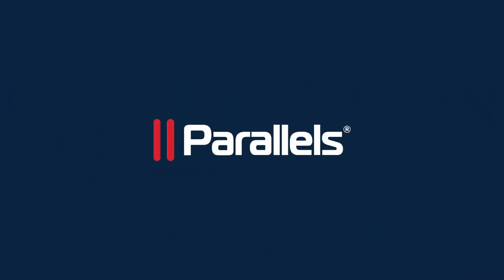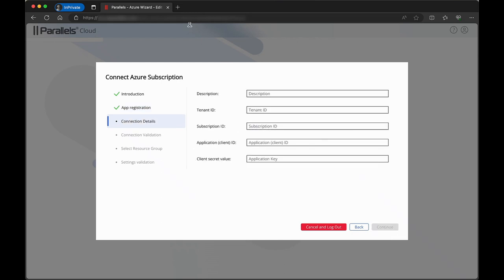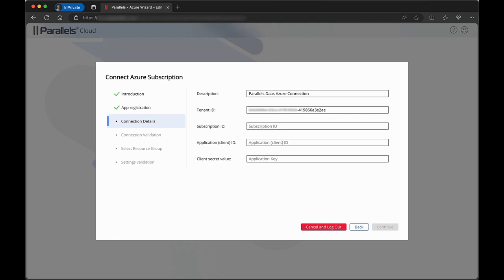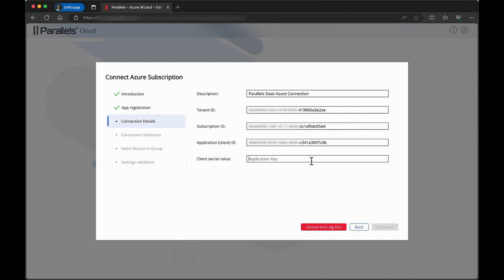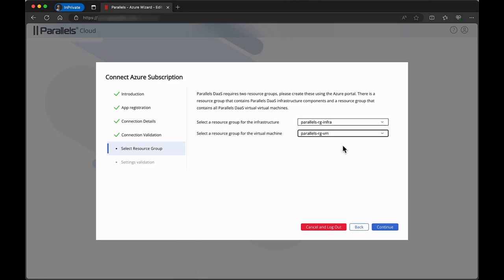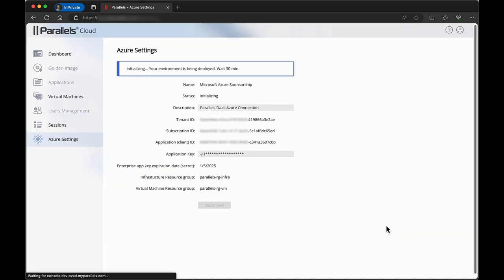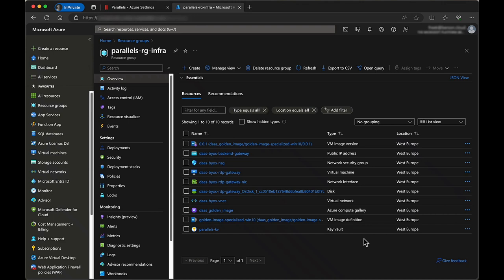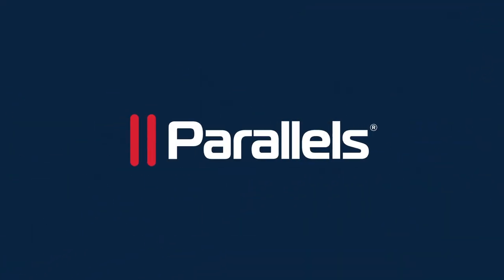Parallels DaaS: Configure Azure Bring Your Own Subscription (BYOS)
This video covers configuring an Azure Bring Your Own Subscription for Parallels DaaS. This video walks through the steps inside the configuration wizard. Before following these steps, make sure the prerequisites in Azure are met. These prerequisites are covered in a separate video in this series.